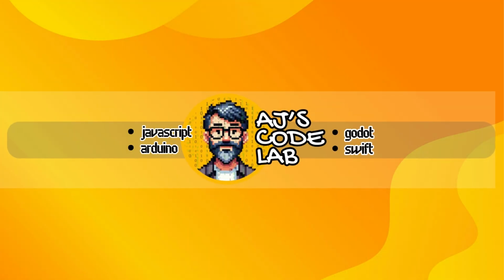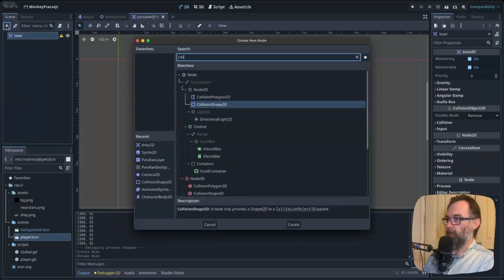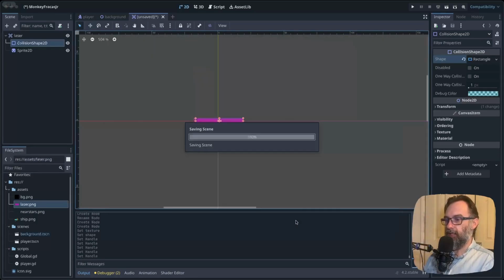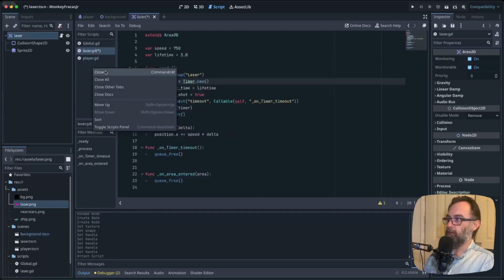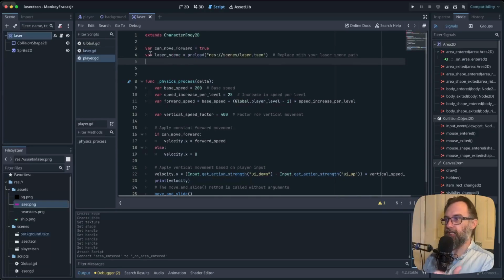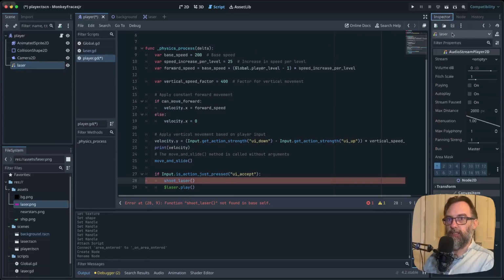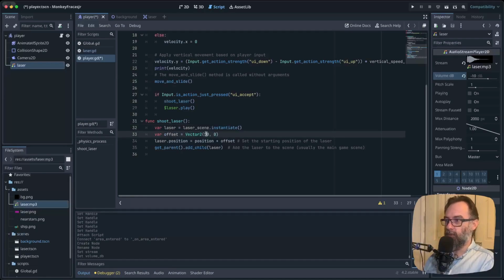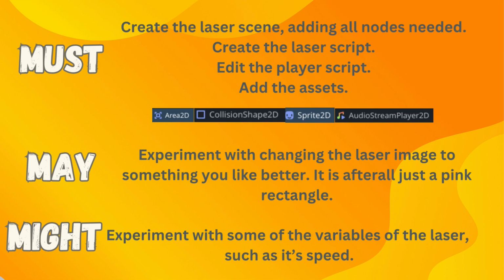Space Scroller Tutorial - 3 - Lasers - For Godot Beginners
In this our third episode, we setup our laser beam!

(Channel name recently changed from AJs Learning Lab to Outback Nerd.)